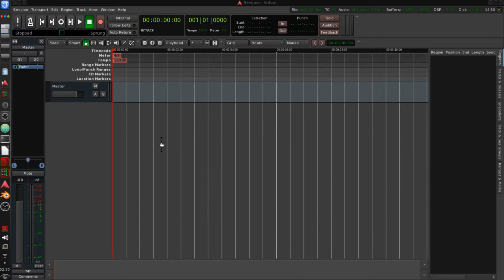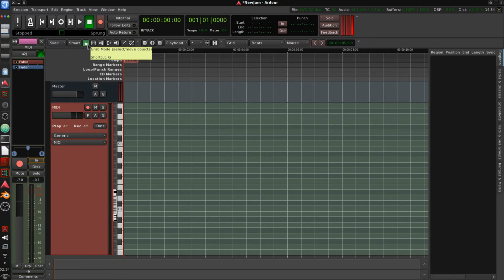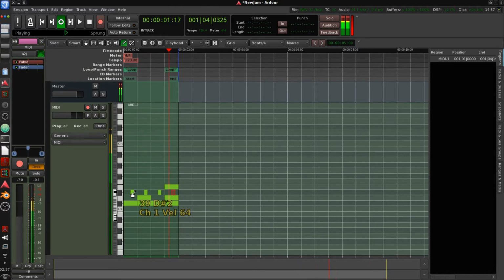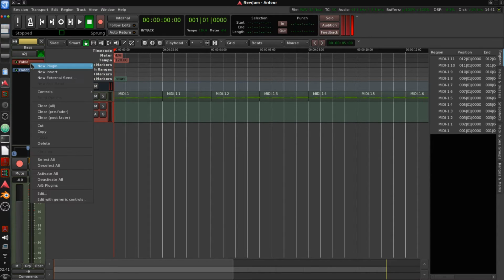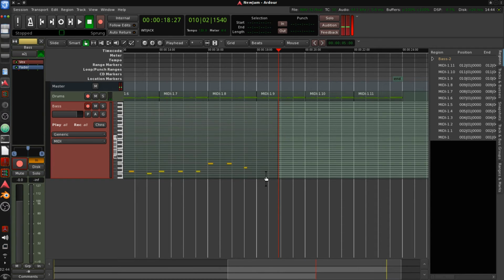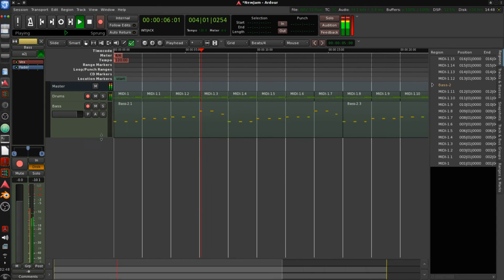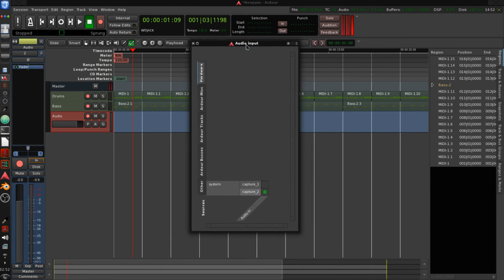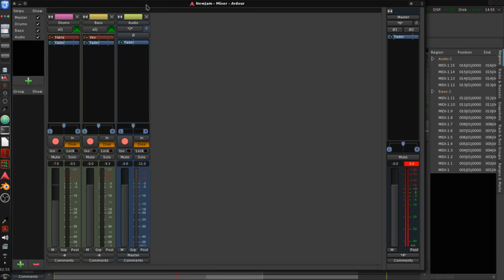Arranging and Recording Music with Ardour 3/3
3 of 3 in a series about using Linux for your home studio.
BTC: bc1q85smhkakv7kjcnrnnwsqrvxvdt6vg86fq3c2zy